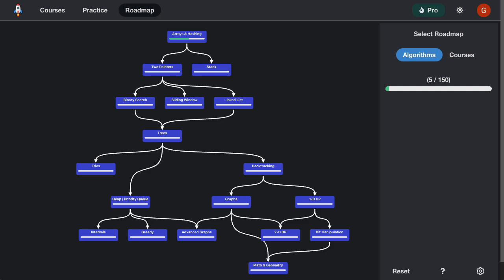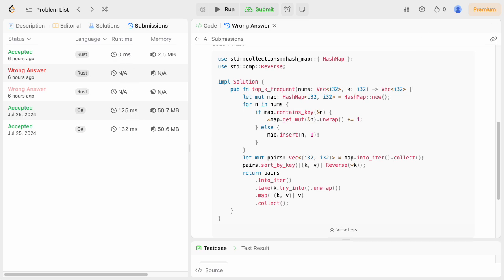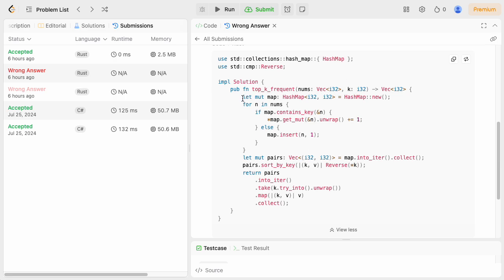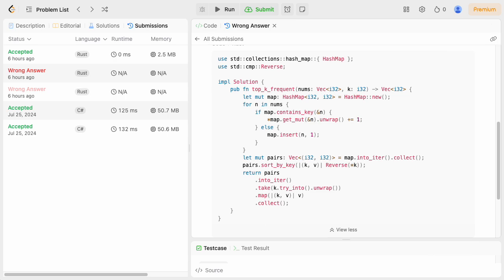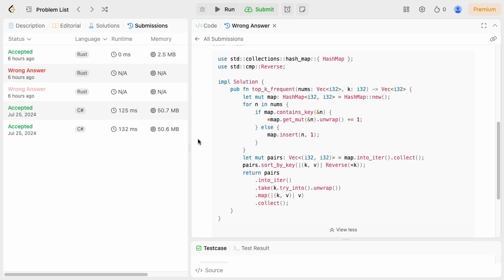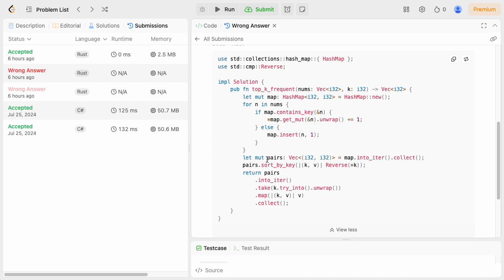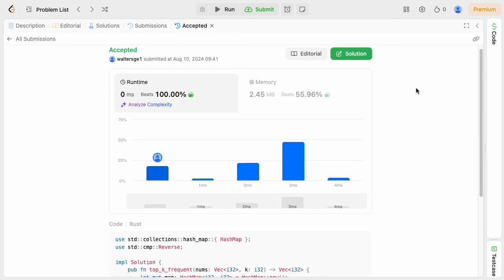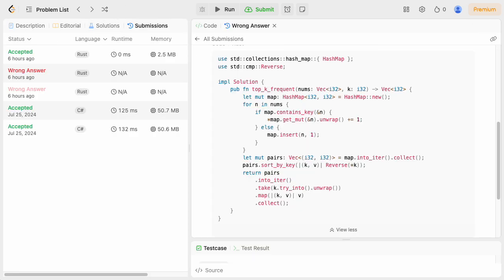Rust: It's Fast, It's a Blast.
Going over a LeetCode problem and an interesting bug I wrote while converting a previous solution from C#